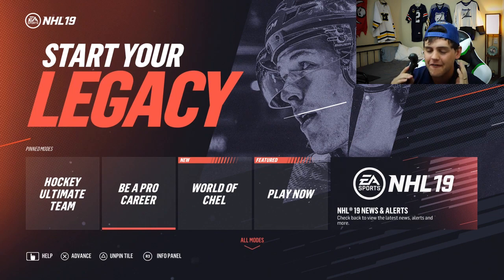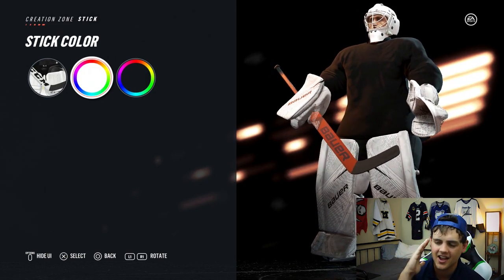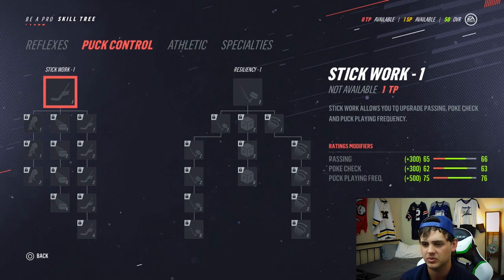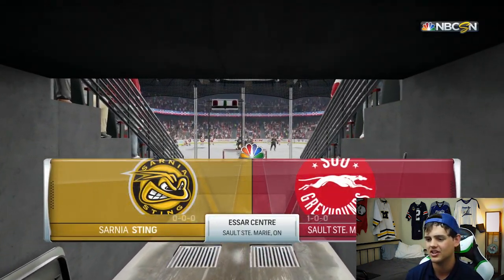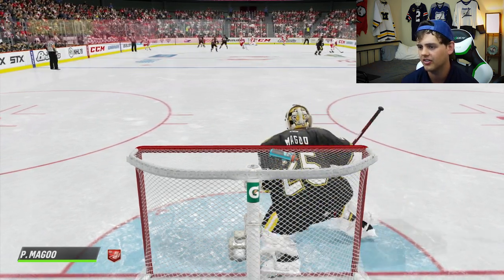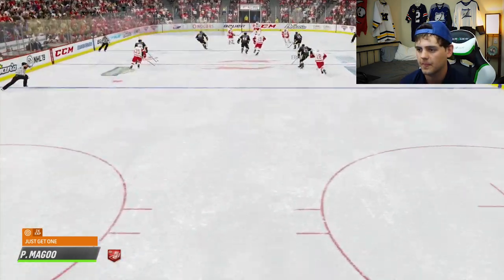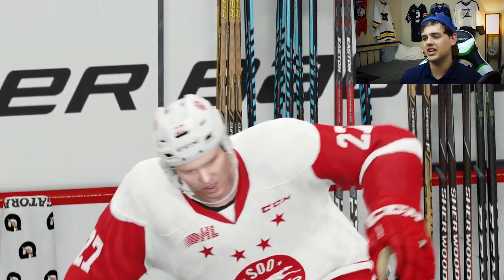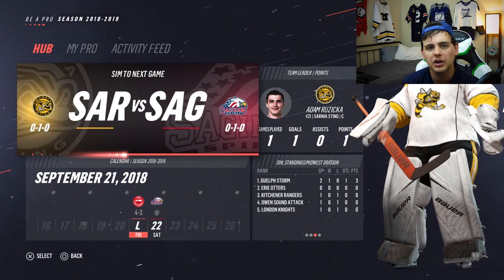NHL 19 - BE A TENDY | EPISODE 1 - MEET PUCKS MAGOO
First be a pro series in the history of this channel! Can we hit 200 likes in the first episode?! Drop a sub on the channel! What other stuff do you want to see this year? Let me know!!!